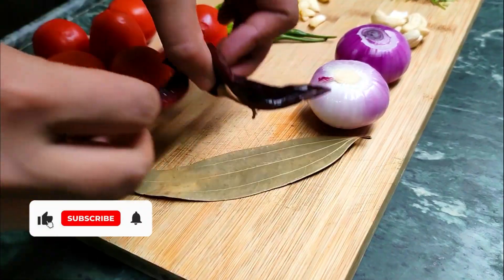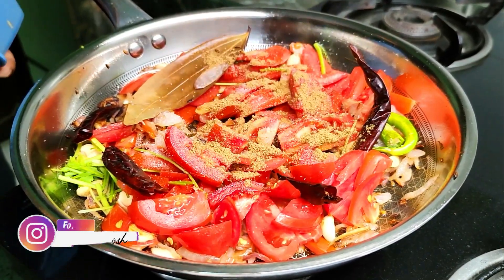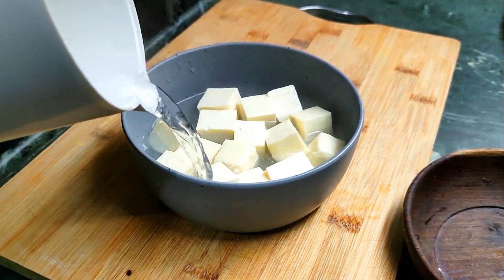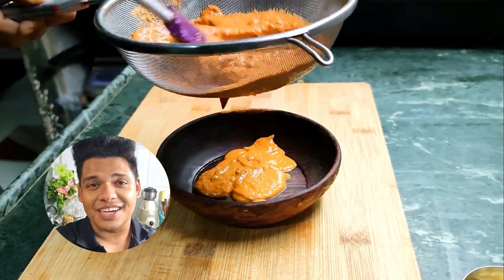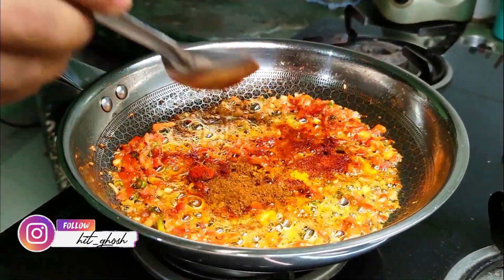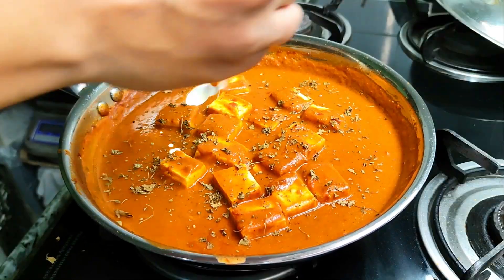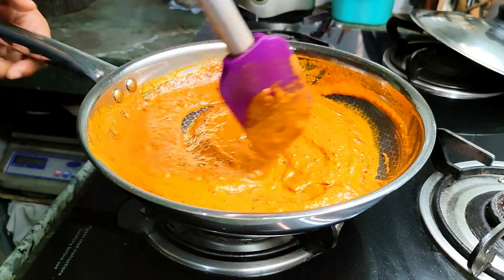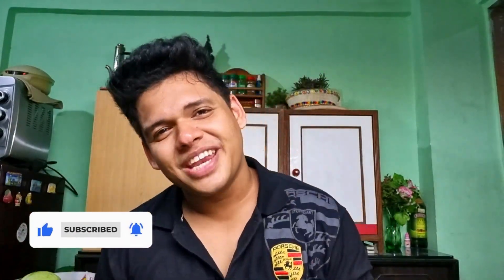PANEER BUTTER MASALA | Restaurant Style Paneer Butter Masala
INGREDIENTS

BASE GARVY -

Dried Red Chili - 4 nos.
Green Cardamom - 2 nos.
Tomatoes - 6 nos. (medium size)
Onion - 2 nos.
Garlic - 8-10 nos.
Ginger - 1 inch
Coriander stems - 2 tbsp
Green chilies - 2 nos.
Cashews - 10-12 nos.
Ice cubs - 2 nos. (during blending)
Cold Butter - 1 tbsp (during blending)

MALAIDAAR PANEER -

Hot Salted water - 2 cups

FINAL COOKING -

Garlic - 6-8 nos. (finely chopped)
Onion -  1 nos. (finely chopped)
Tomatoes - 1 nos. (finely chopped)
Green chili - 1 nos. (thinly sliced)
Kasuri Methi - A pinch
Fresh Cream - 2-3 tbsp